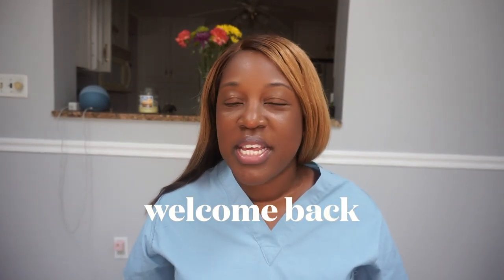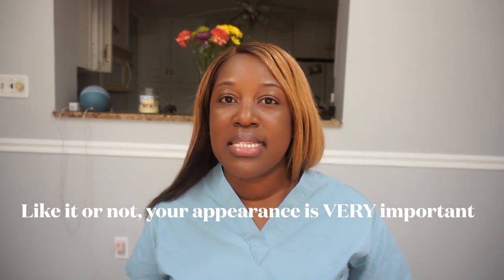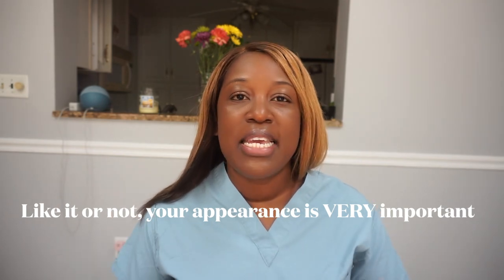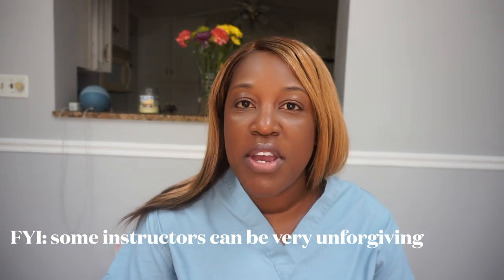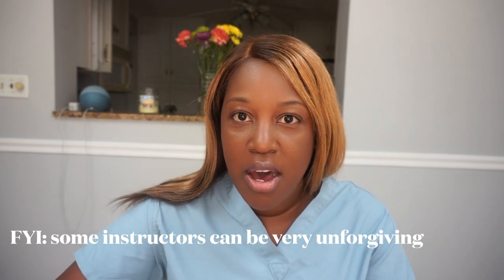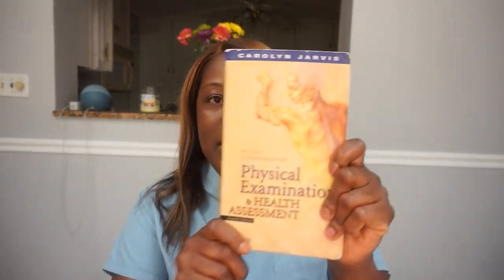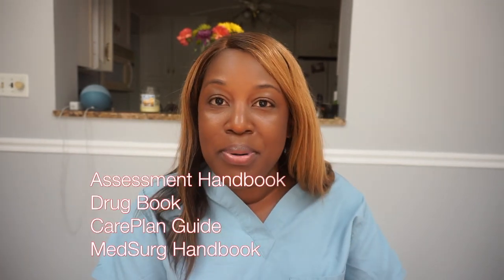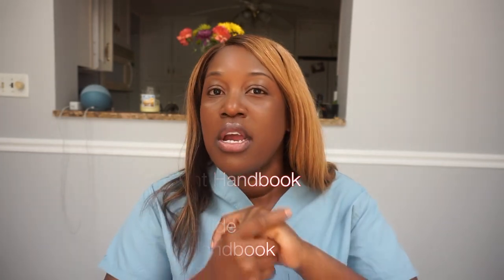Pass nursing clinicals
nursing clinical Nursing students, I made this video especially for you all. I want you all to pass clinical with as little stress as possible.

I have taught clinical for 10 years for a variety of schools ( universities and community colleges).  It is my belief that learning cannot take place when fear exists.  Clinical is a time for you to make the connection from what you’ve learned in theory.

Putting it all together can be challenging but that is why I am here.  I’ll have more videos coming your way to serve as a guide for clinical success.

Kendra I. MSN, RN